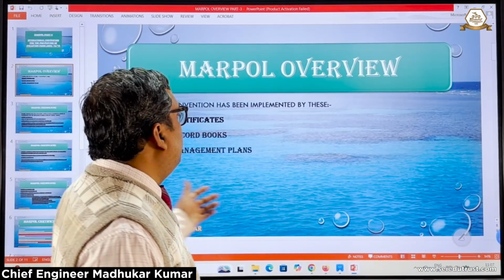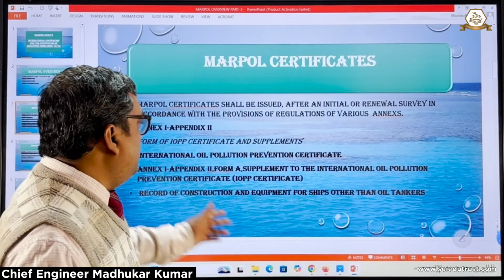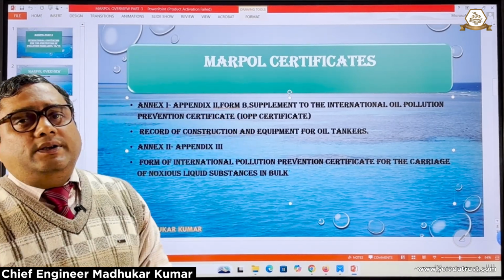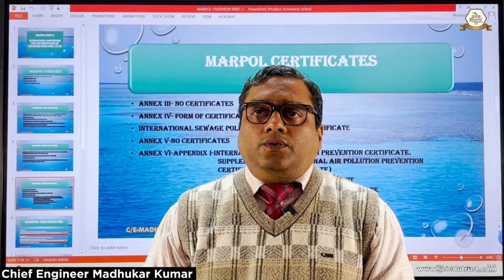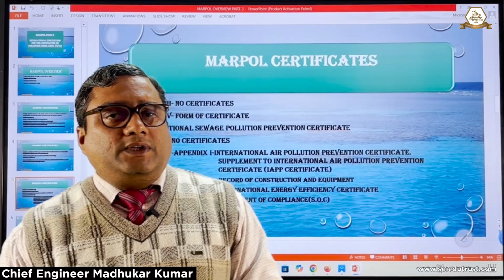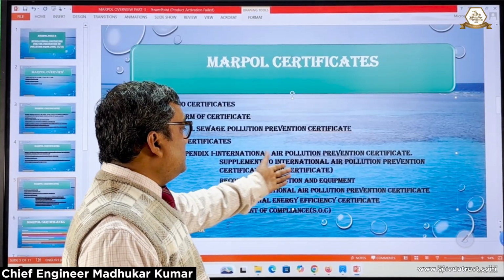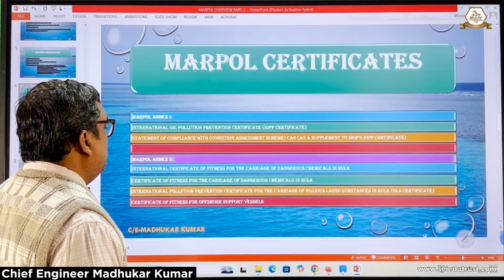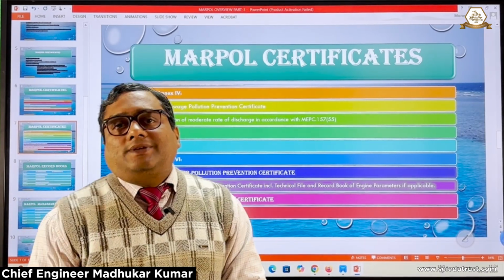MARPOL Convention Part- 3 | Lecture By Er. Madhukar Kumar (MK Sir)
The MARPOL Convention (International Convention for the Prevention of Pollution from Ships) is one of the most important international regulations for protecting the marine environment.

In this lecture, we explain MARPOL in detail, including:

What is the MARPOL Convention
Objectives of MARPOL
All six MARPOL Annexes (I to VI)
Types of marine pollution covered
Responsibilities of ship staff
Importance of MARPOL for the Merchant Navy
Exam-oriented points for maritime courses

This video is specially designed for Merchant Navy cadets, deck officers, marine engineers, and maritime exam aspirants preparing for competency exams and maritime training courses.